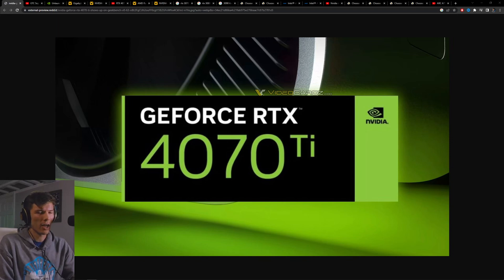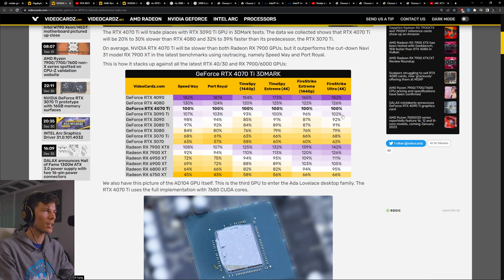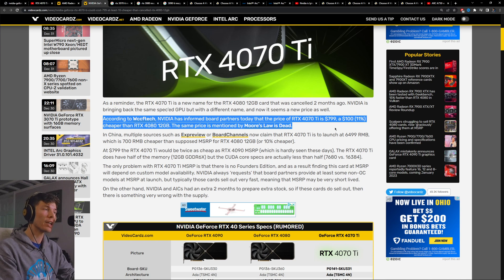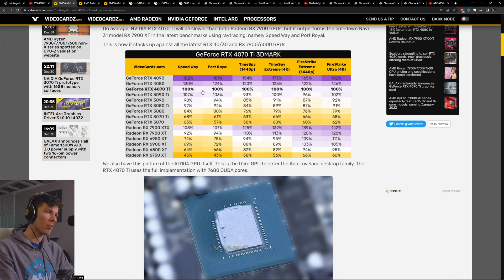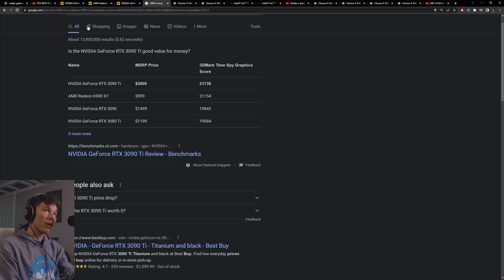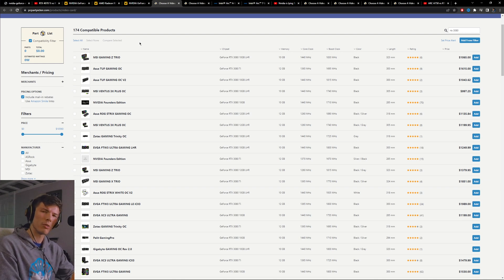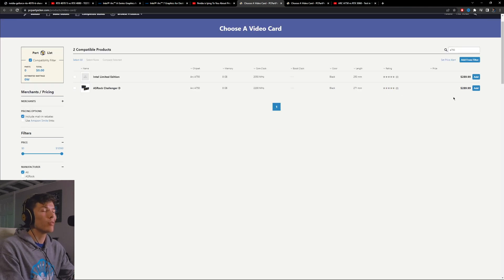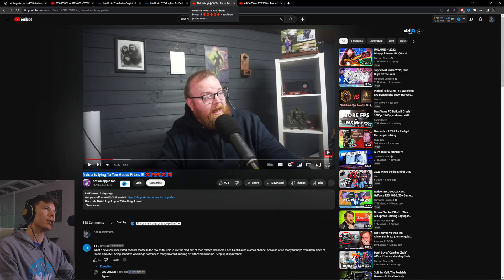Nvidia WINS in the end 😡😡 (rtx 4070 ti vs 7900xt)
Yeah. They sold the rtx 3000 series cards now the 4070 ti is gonna slide in and take the place of the 3080 while being price 30% higher than last generation. Honestly with the rtx 4080 12gb being rebranded might have even been a good thing for Nvidia because they got a bunch of eye balls on it.

0:00- The 4070ti is CLEARLY the 4080 12gb
1:08- LEAKED 4070ti BENCHMARKS!!!
2:50- is $100 Price Drop Good??
4:30- The $800 Price just scales the same from 3000
6:30- Nvidia Market Manipulation Worked :(
8:10- AMD is not taking risks
8:23- Intel might be the last hope
10:45- 4000 is just an extension of 3000